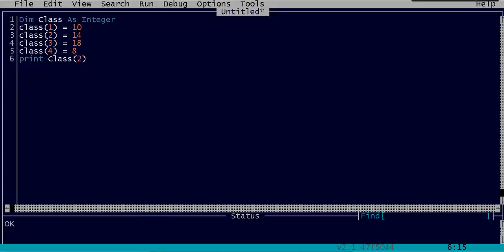How to use CLS Command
What it does:
It removes everything that was printed or written before on the screen.
It gives you a fresh, clean screen before the next program runs.